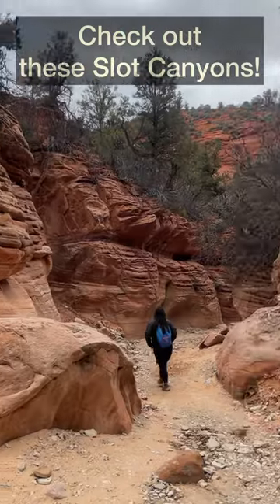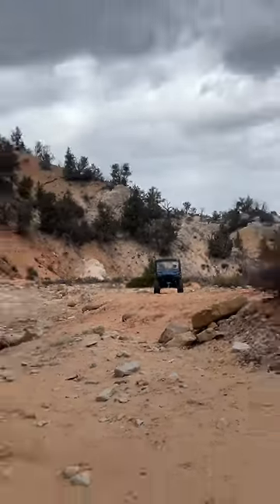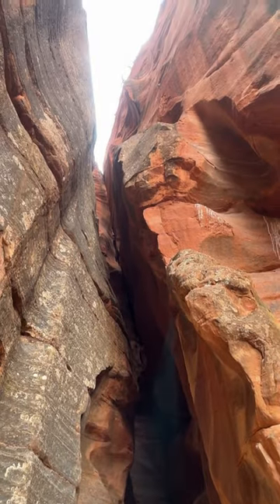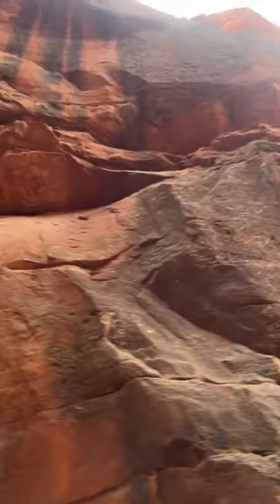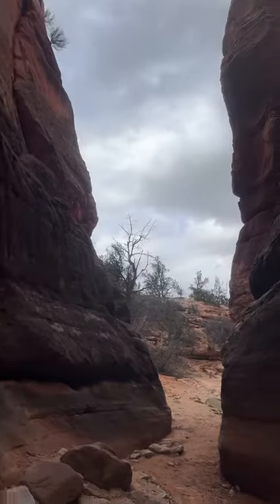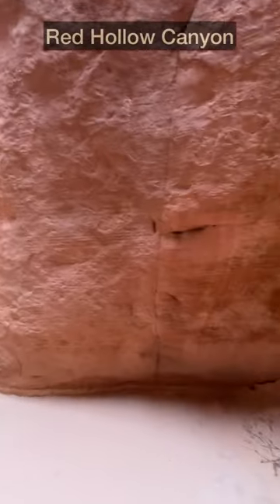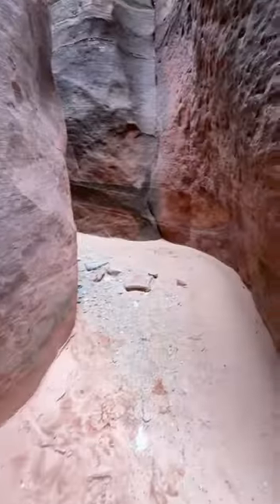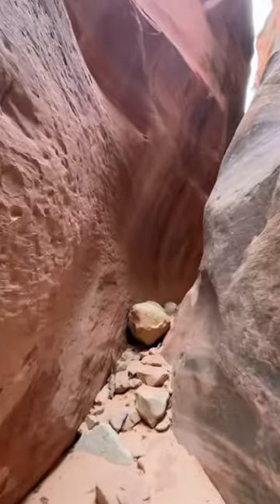Slot canyons by Zion National Park